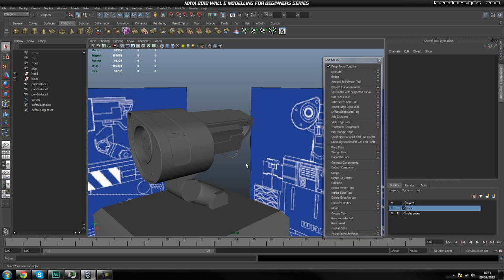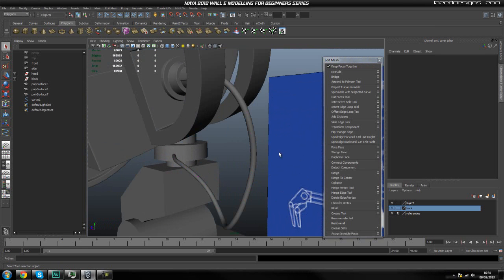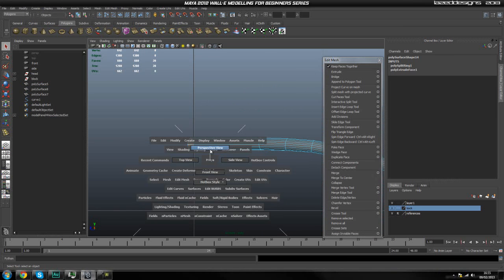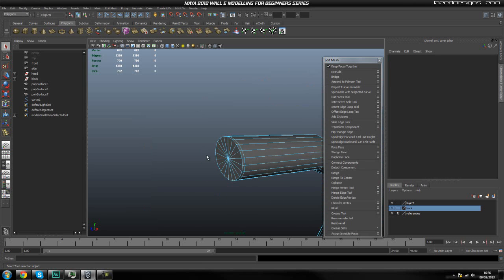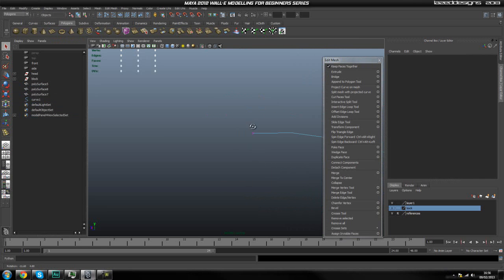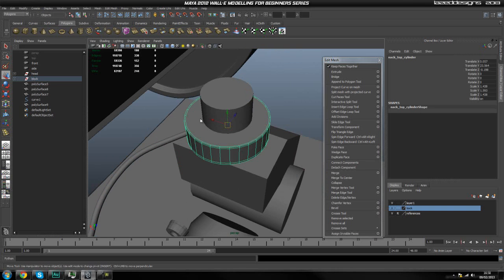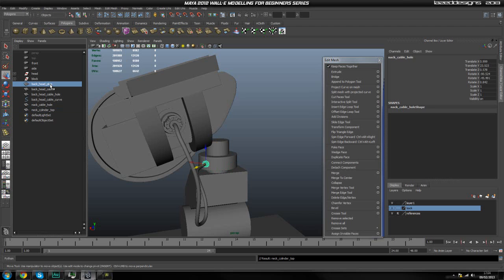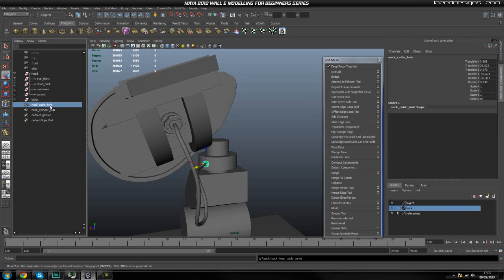Tutorial: Recreating Pixar's Wall-e in High Poly using Maya 2012: Part 4-1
Today we're continuing our in-depth modeling series for Autodesk Maya, where you're learning how to faithfully recreate one of Pixar's most lovable characters, Wall-e. In part 4, you'll continue constructing the remaining parts of Wall-e's head, before moving onto blocking out and refining the elements that make up the neck portion of the model.